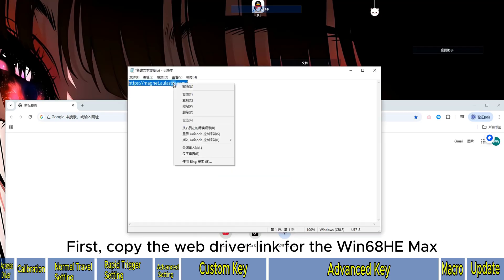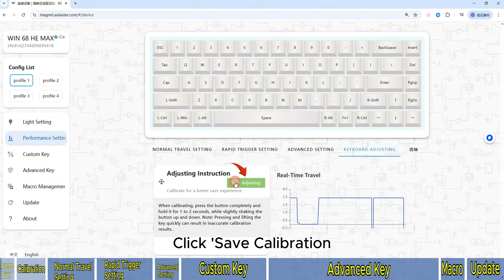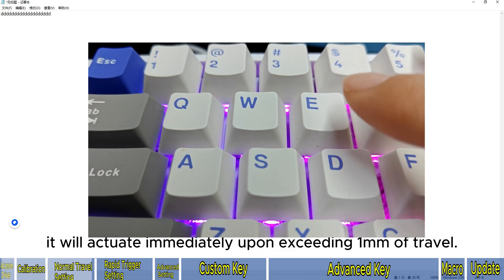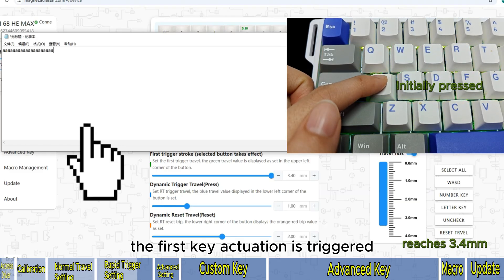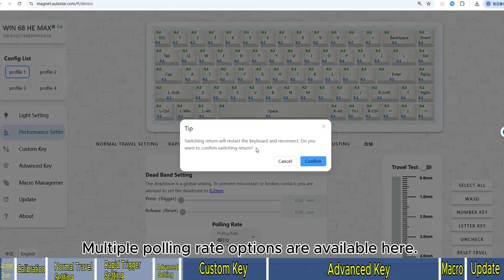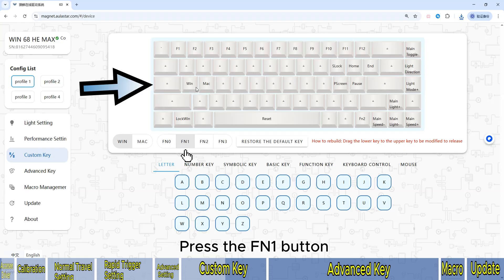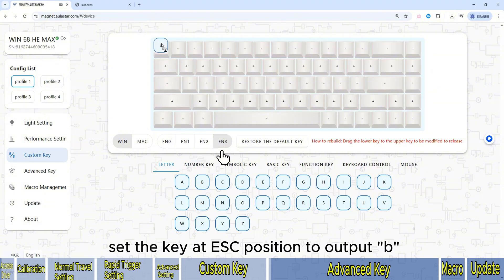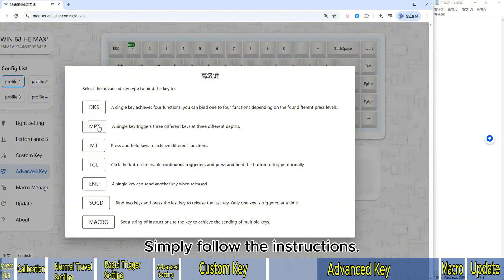AULA Win Series Magnetic Switch Driver Setup Guide| 8KHz Polling Rate | Full-spectrum RGB Lighting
Compatible with WIN60HE/WIN68HE Pro & MAX Editions.
Want faster reaction times in games?  The WIN68HE series with magnetic switches gives you near-instant actuation!  Watch how to optimize your driver settings for competitive play.